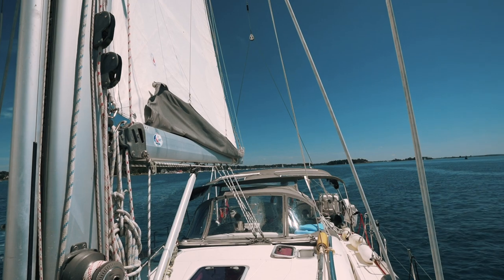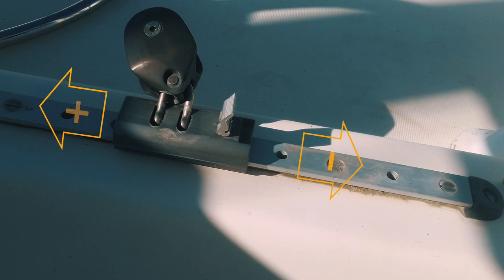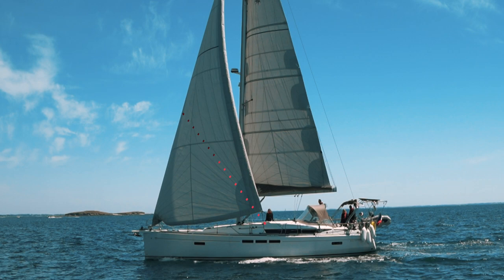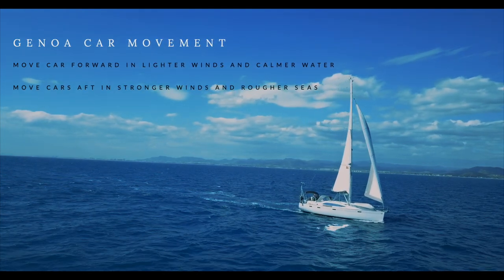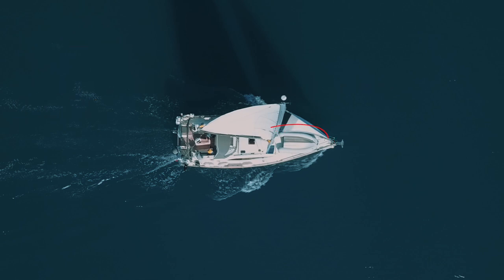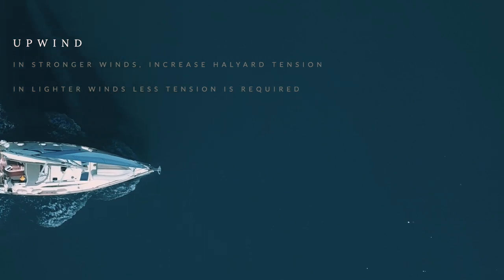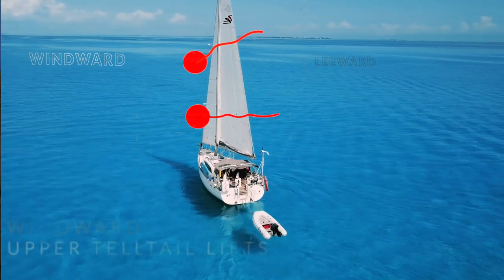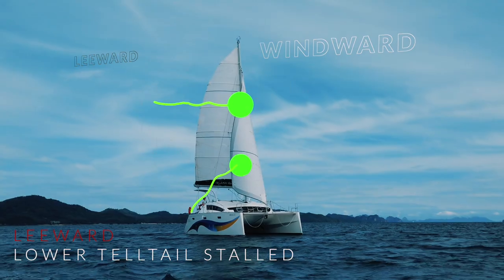How To Trim Sails: Foresail Trim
In the long awaited part 2 of our sail trim techniques, we look at the foresail. Whether you have a blade jib or an overlapping Genoa we give you 4 ways to adjust the trim of your sail. Hopefully with this you’ll sail faster and in a more efficient way. Let us know your thoughts.

MUSIC